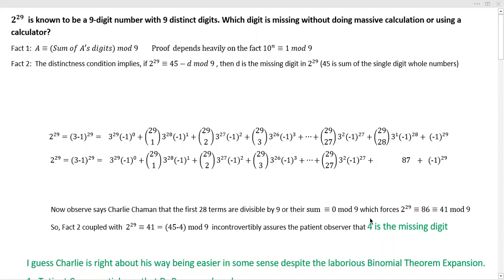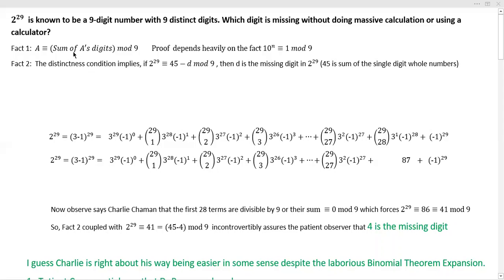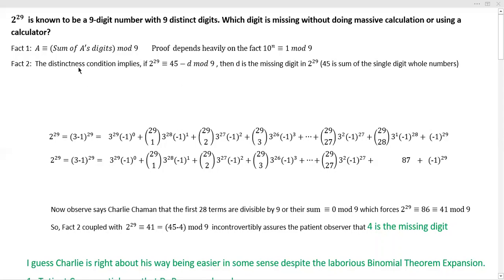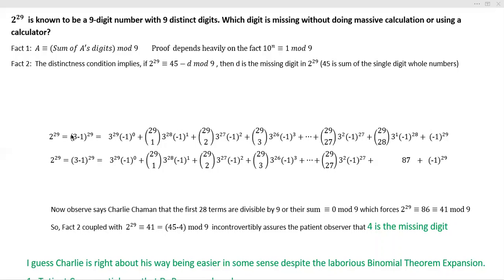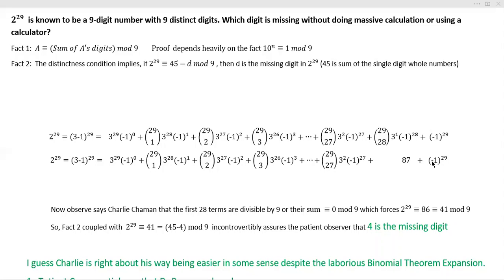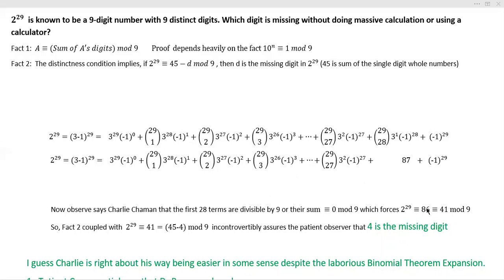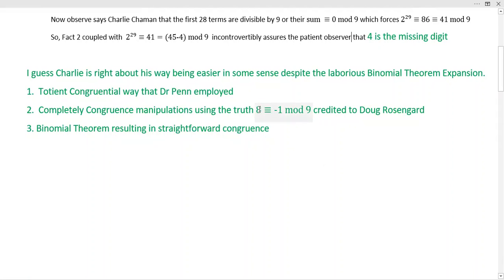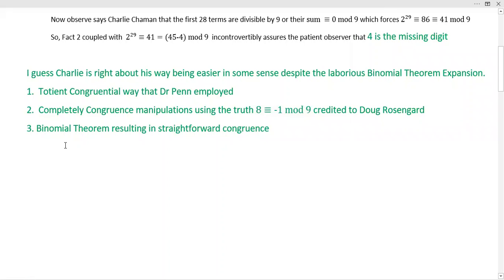Binomial Expansion useful as a congruence reduction tool to solve fascinating missing digit Problem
In the now famous 2^29 problem, Michael Penn used the totient function as a congruence reduction aid to help ascertain the missing digit in the distinct digit 9 digit Hindu Arabic (base 10) representation of 2^29.

Channel subscriber Charlie Chaman emphatically claimed the binomial expansion was a better way to approach the problem while referring to Totient function of Euler as "too fancy" or unnecessary

He may be right since the first 28 terms in 30 term expansion of (3-1)^29 are divisible by 9 meaning their sum is congruent to zero mod 9.  This allows an easy evaluation of the sum of digits of an integer is congruent to the integer mod 9